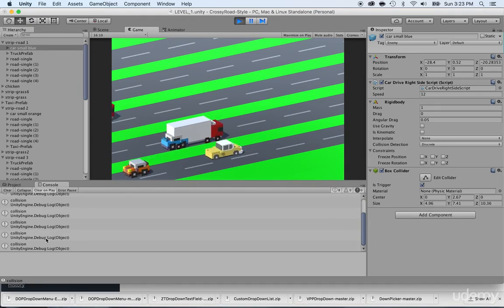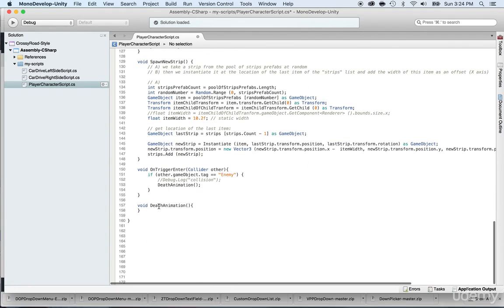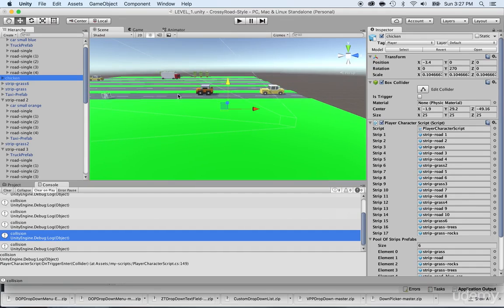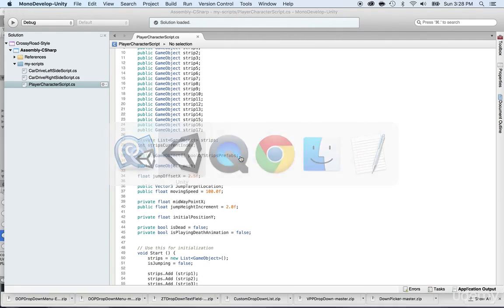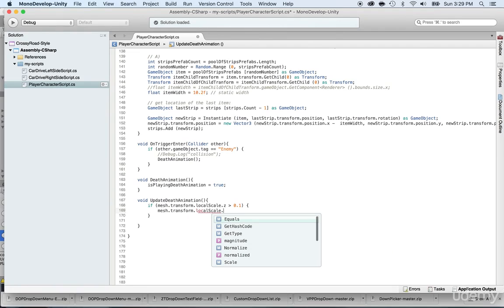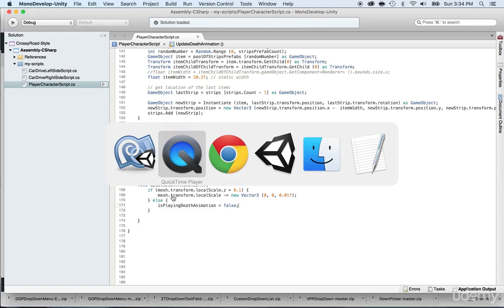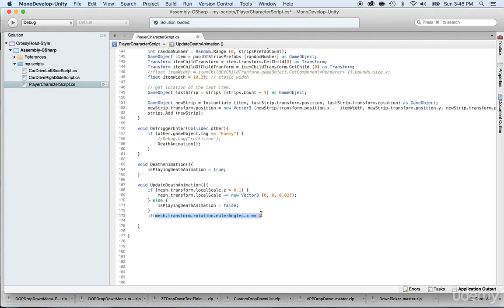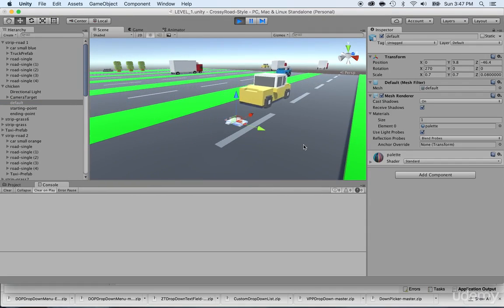Unity 3D 2017 - Build , program & publish Crossy Road game : Program player death animation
Unity 3D 2017 - Build , program & publish Crossy Road game
Step by step video lessons to create and publish a 3D 8 bit art game like Crossy Road to the app stores. using Unity3D